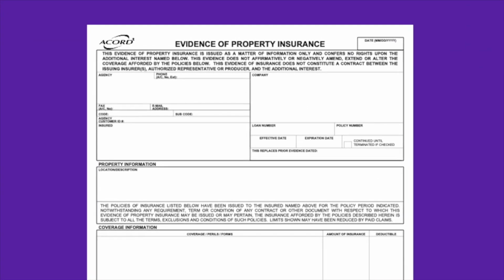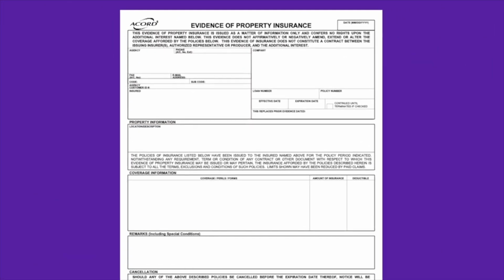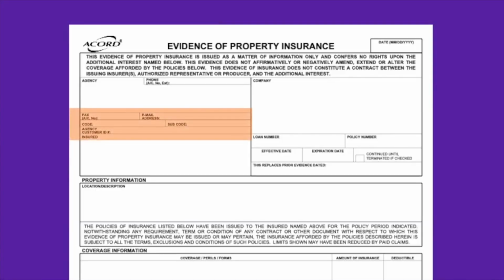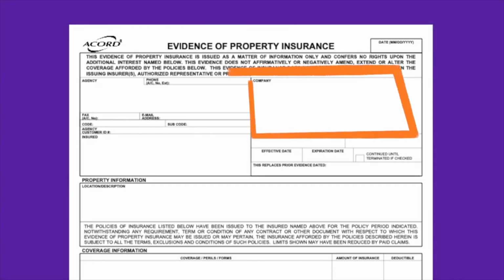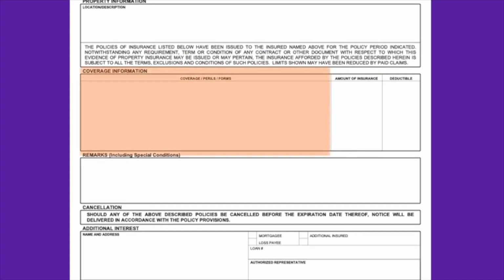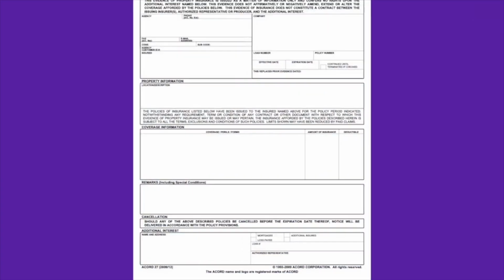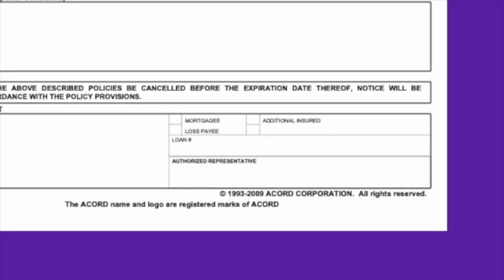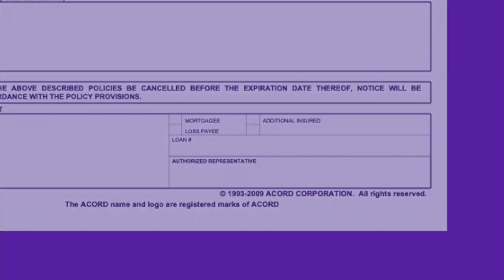How to Read an Acord 27 - Evidence of Property Insurance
Evidence of Property

The Acord 27 form is commonly known as the Evidence of Property Insurance. It's a single-page document that ensures your interest in any residential, commercial or contents property will be protected by an insurance company should anything happen to it!

The Acord 27 form is a necessary piece of documentation for many different types of property transactions. Completing this correctly can save both time and money, so it's important to know how everything works!
The Acord 27 form is a crucial part of your property insurance claim and should not be completed without consulting an experienced professional. The different sections contain information that may seem confusing at first, but once you learn what they mean it will become clear how important this document really can be for verifying coverage details with our company's insurer!

Let’s take a moment to go over the various sections of the Acord 27 – Evidence of Property Insurance.

The first page of the Evidence of Property is where you will be required to provide Agency and Insured Information along with details about your carrier. For Producers, this includes their name as well as an address for contact purposes.

To facilitate learning, we will provide a EOP template in the description below. Just click the link and download the file to your computer. Or if you have a cellphone you can scan the QR code right now.

Please refer to the numbered sections on the Sample Form  as you follow along with the breakdown.

1) Issue Date: This is the date the insurance agency created or modified the certificate of insurance. Easy.
2) Next, we have the Producer: This is the name of the insurance agency or broker that issued the certificate.
Not all agents will work with third parties for revisions, so you may have to bring in the vendor, the person who purchased the insurance policy, when requesting corrections.
4) INSURED: The first named insured on the policy has important rights and obligations that include paying the premium, receiving notice of cancellation, adjusting claims and making policy changes. In short, this is the person or company who purchased the insurance.
5) Insurance Carriers: This list reflects the various carriers that are providing the insurance policies for the insured (listed in section 4).
Once you’ve completed all the Agency, Insured and Carrier information, you will move onto the section for the Property Information. Here you need to provide the address for your location along with a description of the building. If you need to provide proof of coverage for something other than a building, make sure that it is described in detail. For example if the Acord 27 was being used as verification on machinery or equipment - specific information like year/make model serial number will be necessary

In the Coverage Information section, You will need to include a description of the coverage provided and causes of loss (ie. Special, Broad, Basic) as well as the corresponding form number.

After that, you have:
The Amount of Insurance – The amount of insurance for the associated coverage.
Deductible – The deductible for the associated coverage.
Remarks – The additional comments or special conditions that may exist upon the policy.

The last part is the Additional Interest Section. In the Name and Address portion, you should list the company that you are doing business with, and which has a financial interest in the policy.
Right next to the Additional Interest Section, you will find some checkboxes that indicate the additional interest type. For Example:
Additional Insured checkbox – Indicates the additional interest type is an additional insured.
Lender’s Loss Payable – Indicates the additional interest type is a lender’s loss payable.
Loss Payee – Indicates the additional interest type is a loss payee.
Mortgagee – Indicates the additional interest type is a mortgagee.
Other – Indicates the additional interest is other than those listed.

The loan number indicates the  account number or other controlling number that the
additional interest may have assigned the insured.
Lastly we have the signature space. A name must be in this box in order for the certificate to be authorized and accepted.

More about our company:

BCS is the only company that successfully handles the entire process of collecting, reviewing and correcting proofs of insurance from your vendors, tenants, contractors, borrowers, etc.